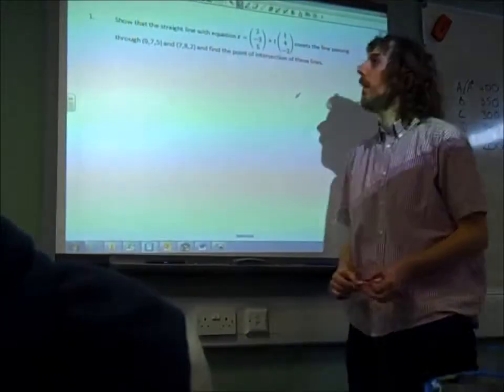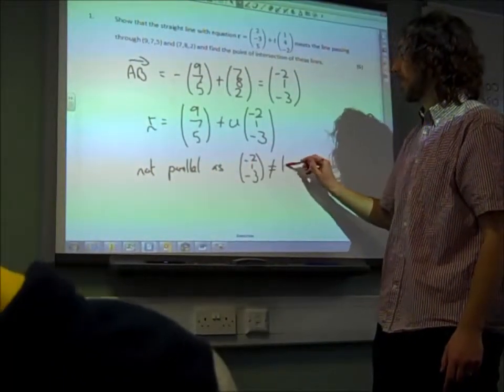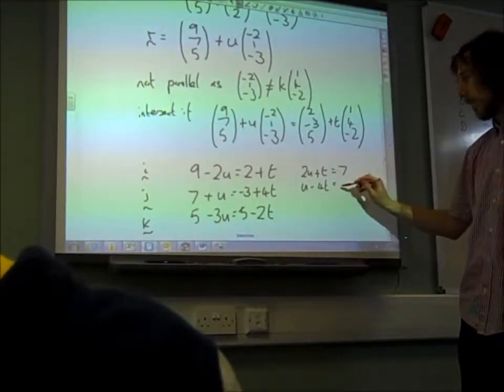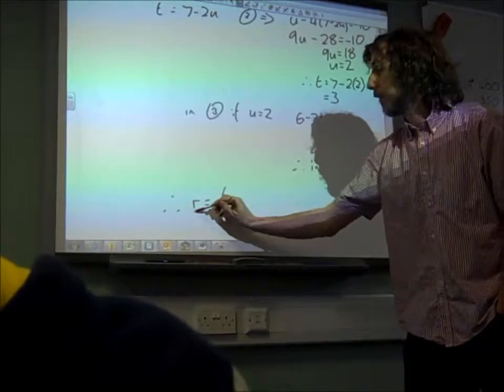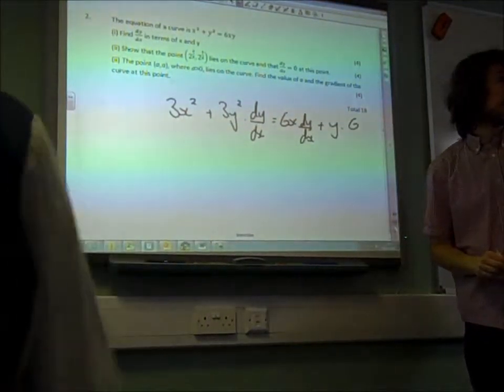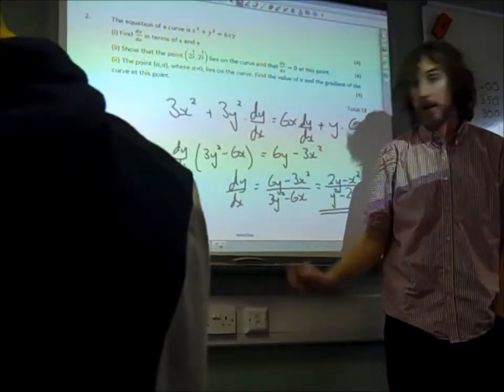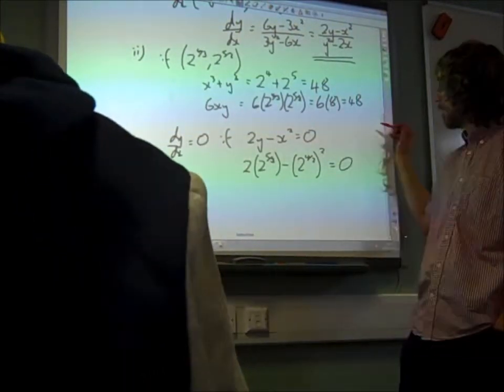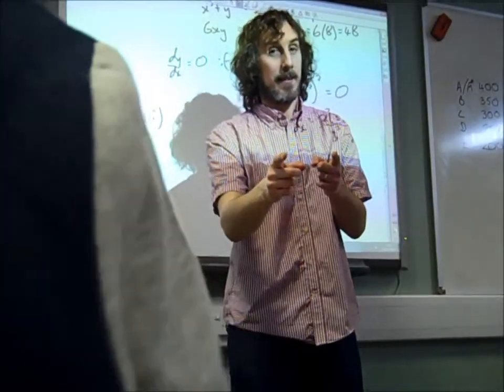A2 C4 Homework Vectors and Implicit Differentiation